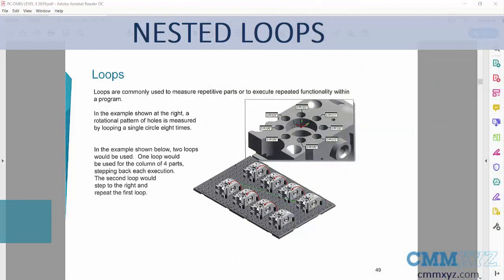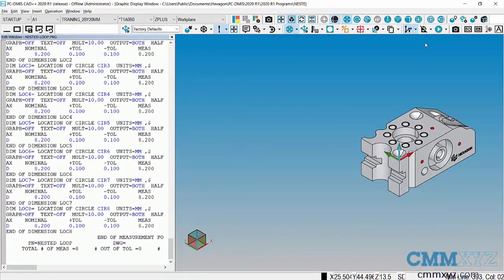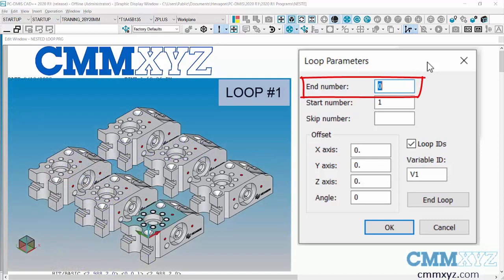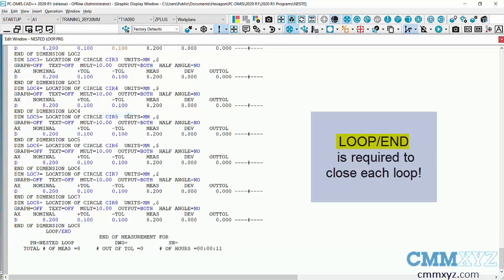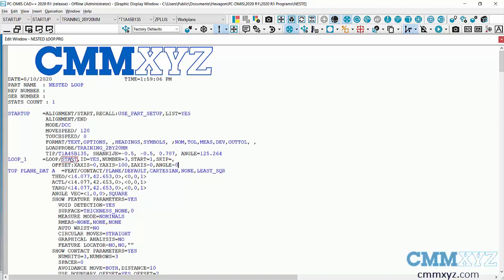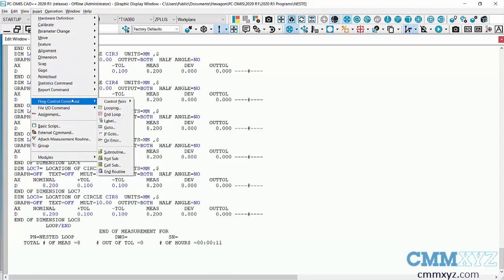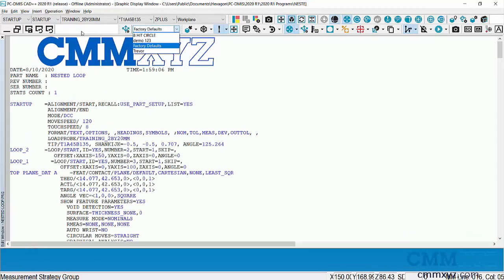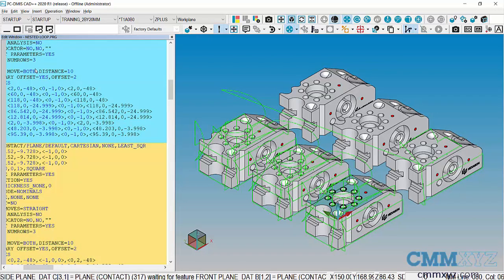Nested Loops in PC-DMIS | PC-DMIS Tech Tips - CMMXYZ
This PC-DMIS Tech Tip from CMMXYZ will teach you how to create a loop within a loop. Nested loops are often used in running multiple parts on a fixture.

Hey, so in this video, I took a page from our level three training book on loops to show you how to create what's called a nested loop. So this is otherwise known as a loop within a loop. So my goal with this loop is to create a program on only one part and have it looped in such a way that it will measure all eight parts in the order that I want. So what I have is two rows. So I want to run the loop so that it measures row one. When it finishes row one, it'll go over to row two, and start the process all over again. Okay, so let's open PC-DMIS and I'll show you how it's done.

Okay, so here we are in PC-DMIS. I have my one program written. I'll just run it to show you what it is. Okay, so that's my complete program start to finish, including two tip angles, my alignment features and my measured features. So what I need to do now is to loop in two different ways, with two different offsets, I should say. So let's go ahead and start. So let's go to the beginning of the program. I'll start by placing my cursor before the first feature. So we've selected our probe, we've selected our tip angle, and then we're just gonna go ahead and loop from this point. So this is important in looping, you need to select your start point very carefully. Okay, so from the menu, we'll go to Insert, Flow Control Command and Looping.

So the first thing we need to do is decide how many times to loop. In our example, we're dealing with the first loop that will be inside the nest, loop one, so that will be three parts. So this is the the left-hand column, start at one, finish at three. So next we have to say, or tell the software what the offset is. In my case, it's 100 millimeters. So that's it. So we'll click okay. And you'll notice that I have the red lettering, which means there's some sort of a syntax error in my code. So there's a problem there. So that's expected. And this always happens when you start a loop. The error in this case is that my loop has no end. So I need a LOOP/START and a LOOP/END. In our case, the LOOP/END is just the end of the program. So I'll put my cursor at the end, back to the menu, Insert, Flow Control Command, and we simply select End Loop. So that's it. So you'll notice also that our code has been indented a bit to indicate that this is all part of a loop. So let's go back to the beginning. And also notice that the red lettering is gone.

So I'm actually gonna rename this feature. So we'll call it loop one. And just delete the rest there. So this will help me explain it and how to stay organized. So as it is now if I ran this as a loop, it would just measure the three parts with a 100-millimeter offset. So that's my Y offset. So the next thing is I need to do the second loop. And it's kind of strange, that second loop in the code actually comes first. But that's just the way it works. So let's do our second loop. Insert, Flow Control Command and Looping. Okay, so this time my end number is actually 2. So this is just the second row. So moving over to the right, with an X axis offset of, in this case, 150 millimeters. And we'll just say okay to that. And again, we have the red indicating that there's an error. So we actually have to do a second loop end. So we had to really keep track of all the LOOP/STARTS and the LOOP/END. So we'll just do the second one and you'll see a second indent. So now I have a loop inside of a loop, which is actually in this case, loop 2. So when PC-DMIS encounters the loops, it will go to the inside loop first, complete that with the 100-millimeter Y offset, and when it's finished, and it reaches the end of the loop for the third iteration, right here, it will go from this point up to the top and go to the outside loop which is loop 2. That's the X axis offset this case of 150 millimeters.